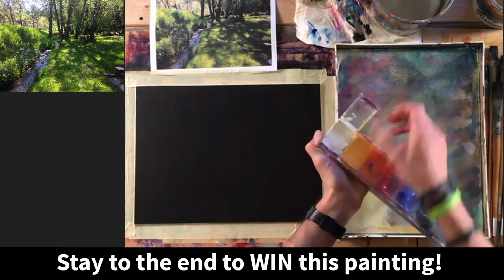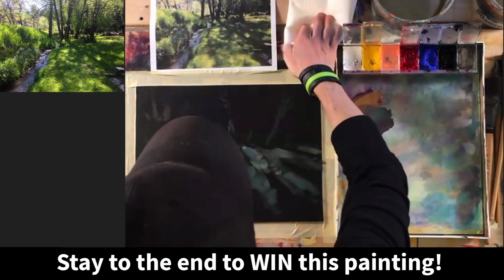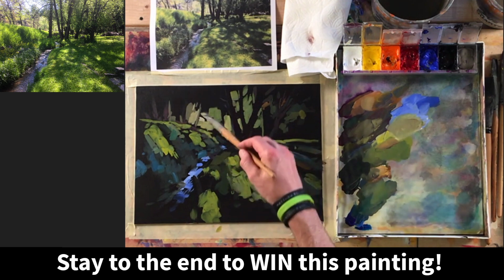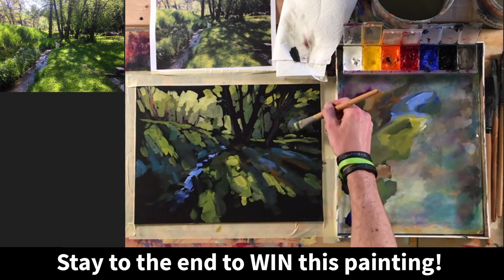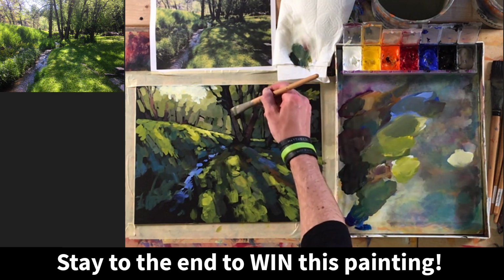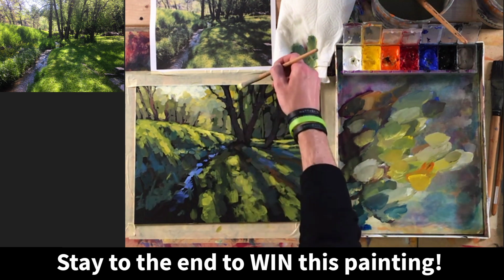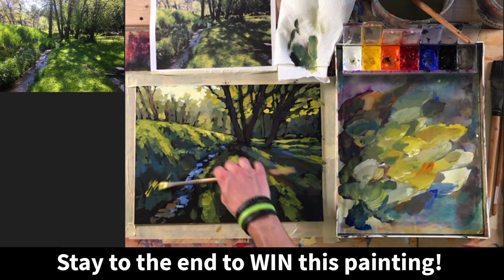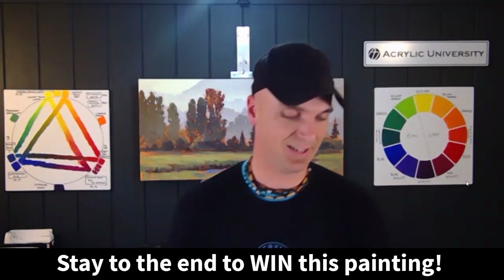"Friday Night Live" Painting Party - Light & Shadows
Watch Jed Dorsey paint live and stay for a chance to win his painting!!